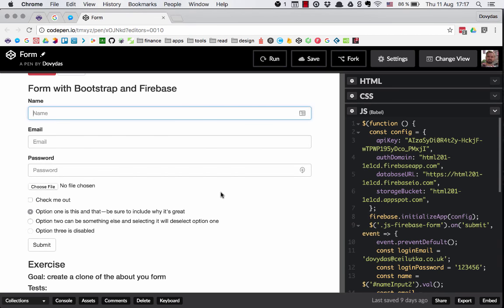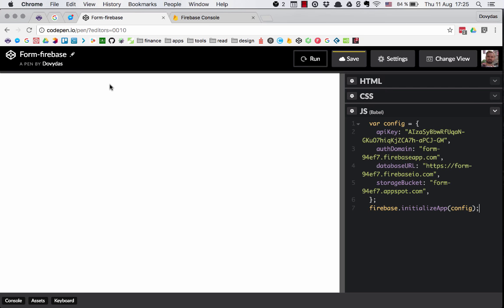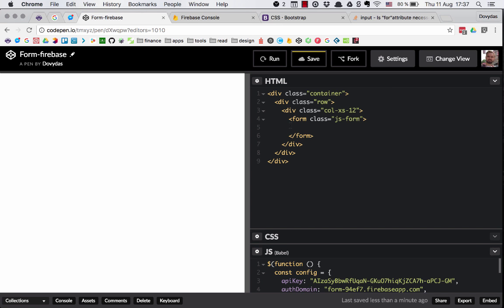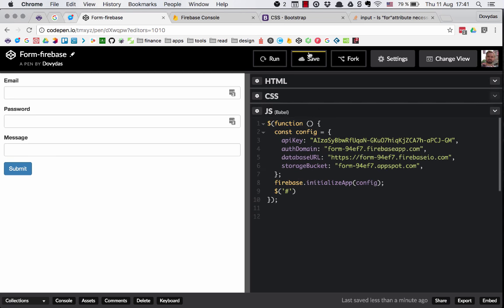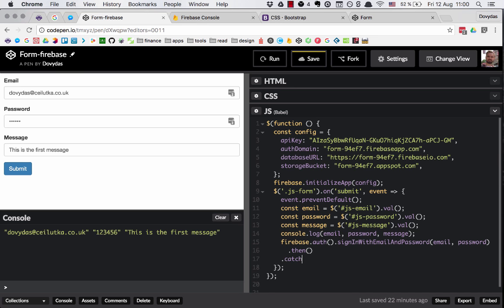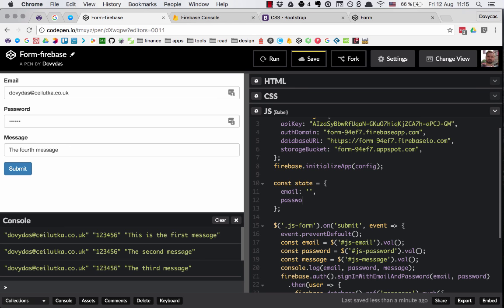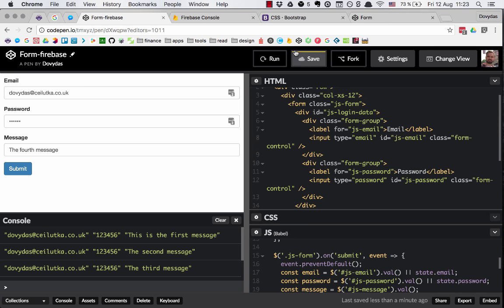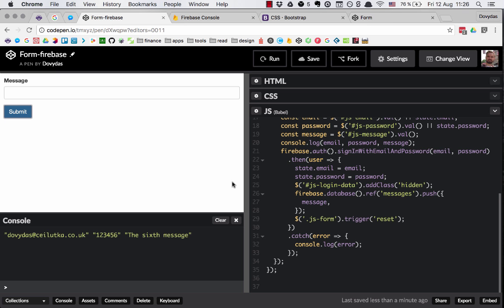Firebase Form Tutorial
A tutorial on how to connect Firebase to a HTML form